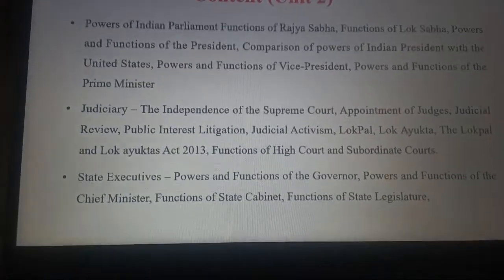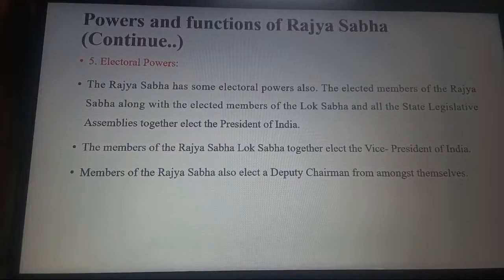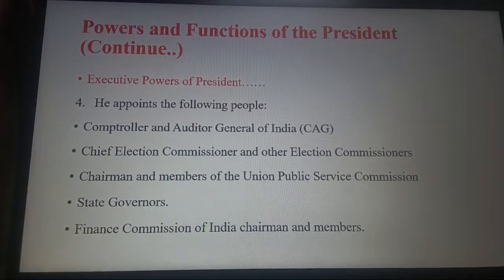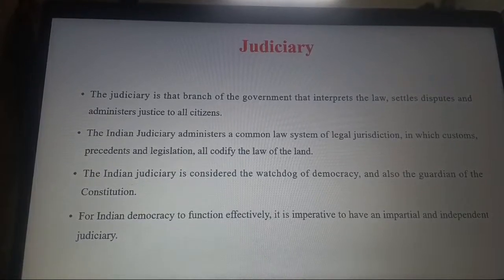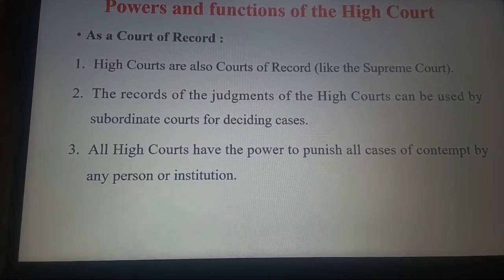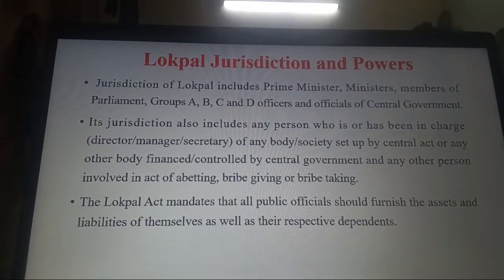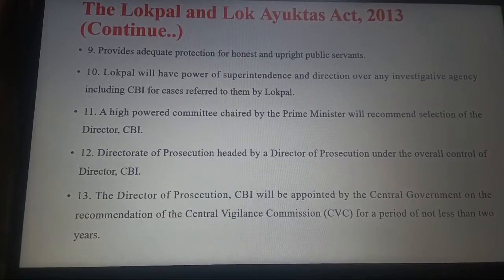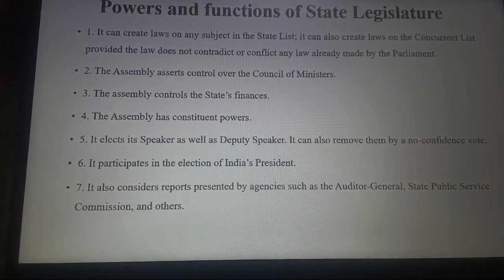Constitution of India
Powers of Indian Parliament Functions of Rajya Sabha,
Functions of LokSabha,
Prime Minister